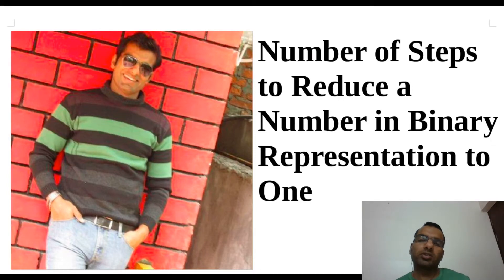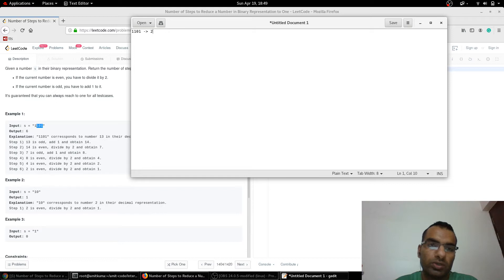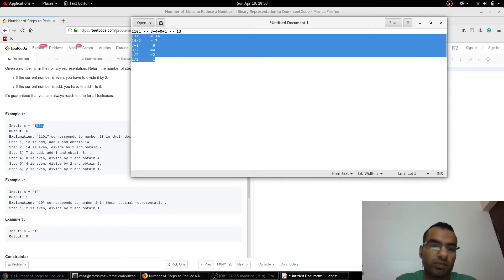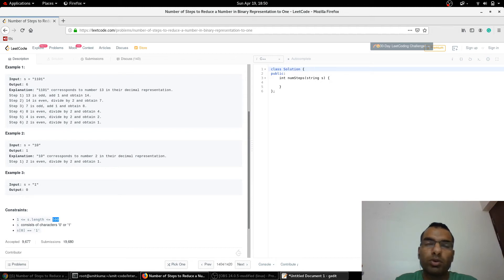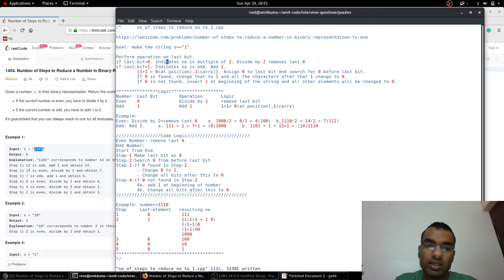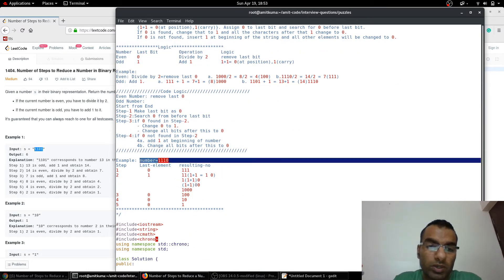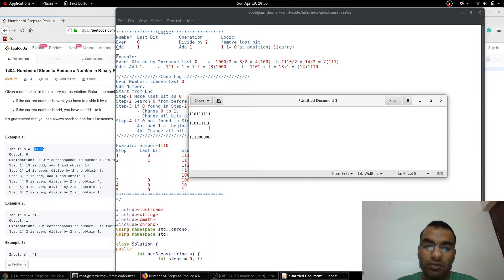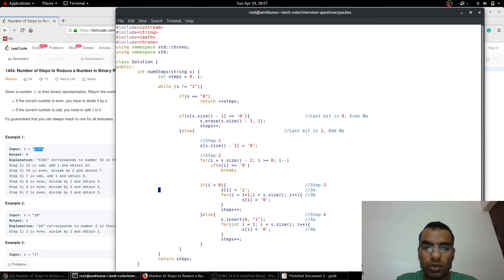Number of Steps to Reduce a Number in Binary Representation to One